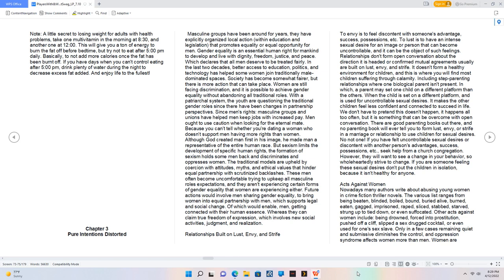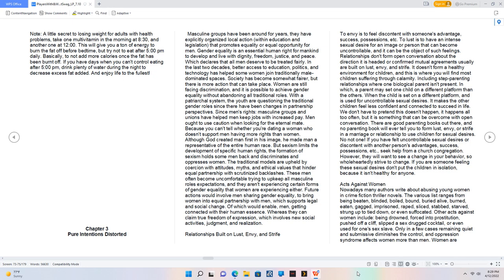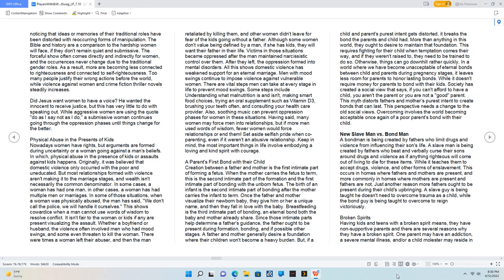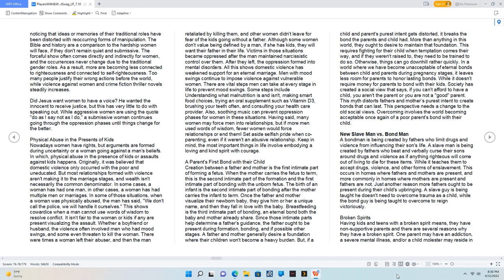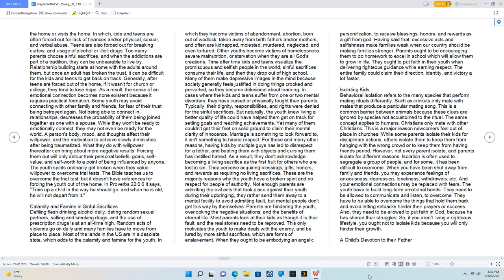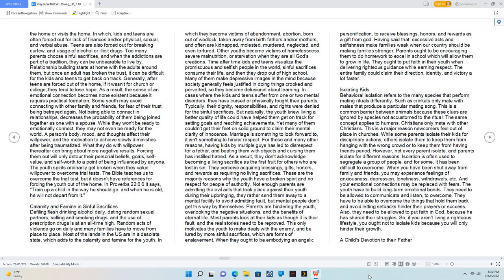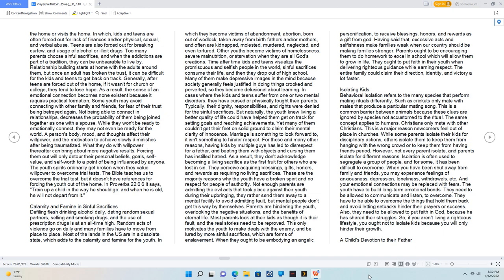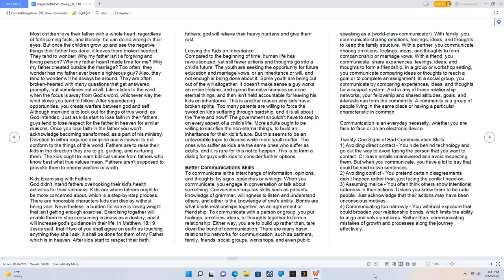Players With & Without Swag - Pure Intentions Distorted and New Slave Man vs. Bond Man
Multiple Relations - Chapter 3:1-2,
To purchase the "Players With & Without Swag" book.